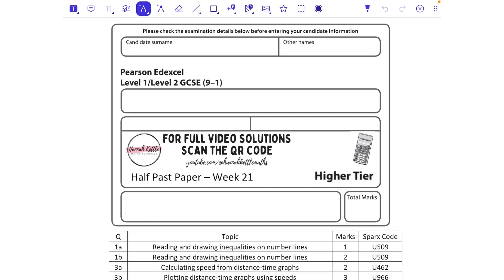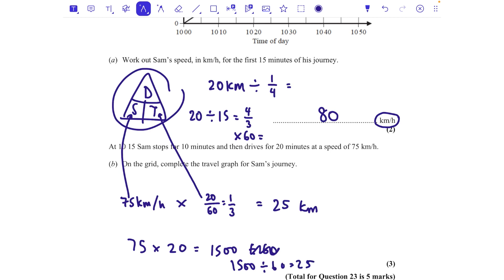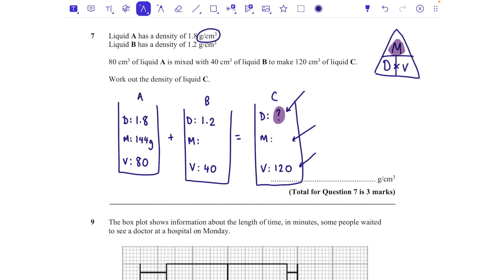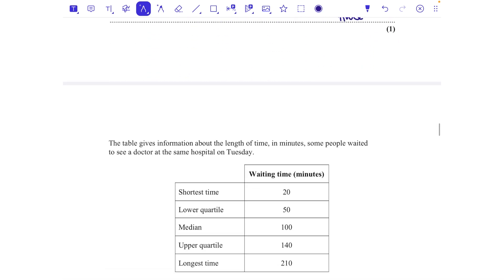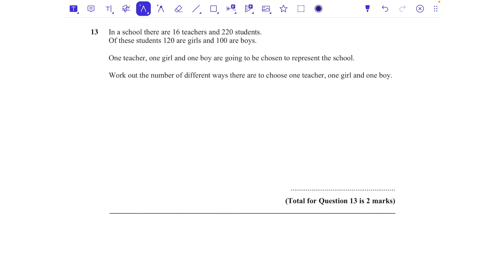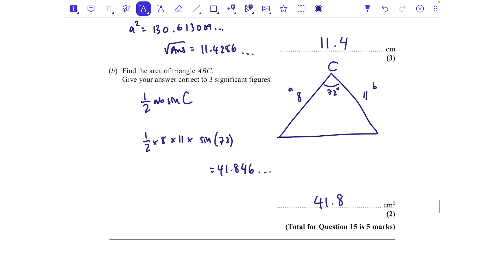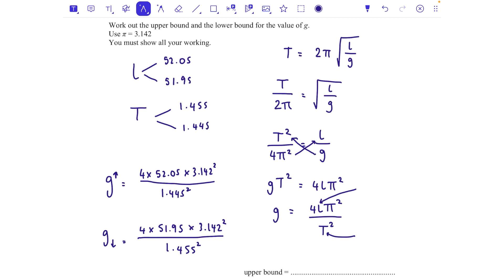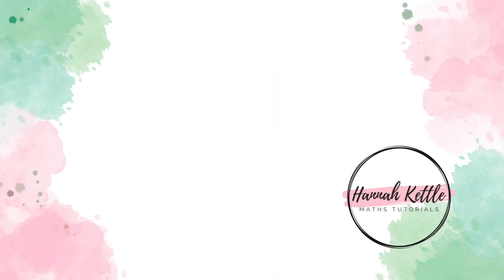Half Past Paper - Week 21 - Higher (Calculator) Edexcel GCSE Maths - Maths Revision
Join me to do half a past paper each week. This is the perfect revision for GCSE Maths by doing little and often each week rather than cramming lots of entire papers just before your mocks / final exams! Instead of an entire paper, out of 80, this paper is only 42 marks, meaning it's manageable as a weekly homework.
(Week 21)

Q1) Reading and drawing inequalities on number lines
Q3) Calculating speed / distance from distance-time graphs
Q5) Using Pythagoras' theorem in 2D
Q7) Calculating with density
Q9) Interpreting box plots
Q11) Solving shape problems involving coordinates / Equations of parallel and perpendicular lines
Q13) Using the product rule for counting
Q15) The cosine rule / Area of a triangle
Q17) Interpreting histograms
Q19) Finding the surface area and volume of similar shapes
Q21) Changing the subjects of formulae, Finding error intervals for calculations